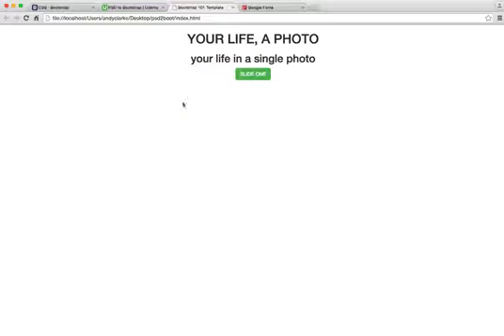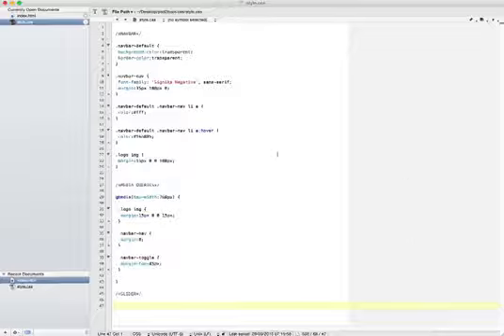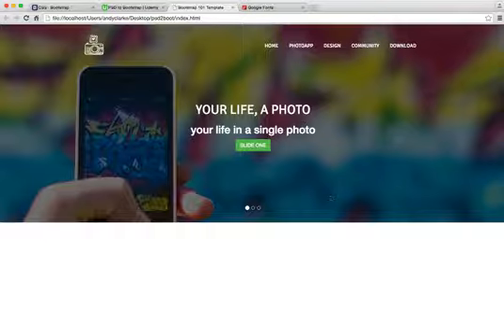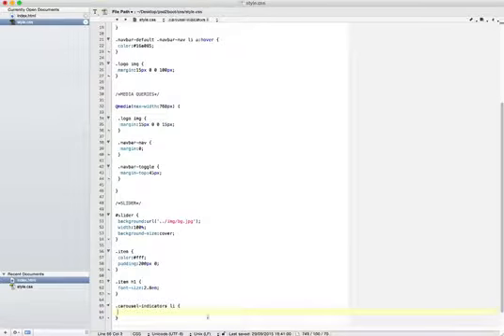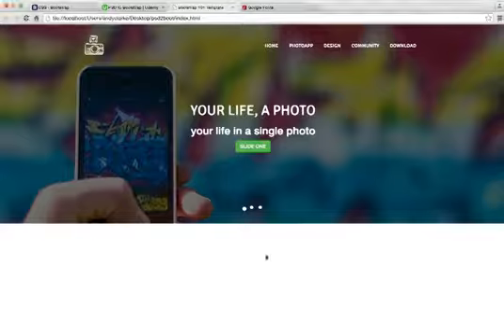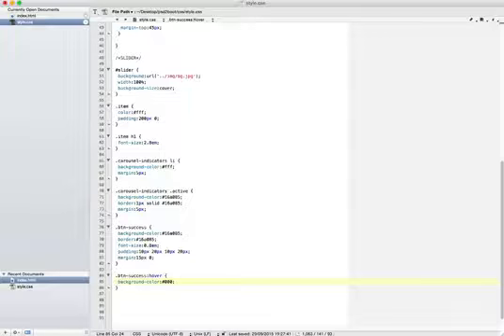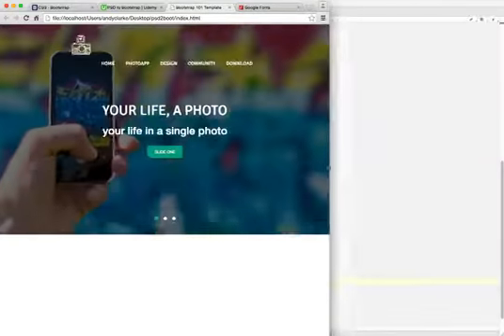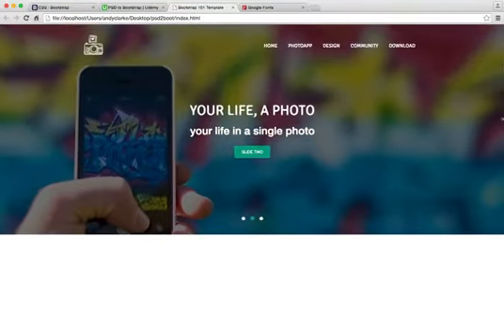PSD to BootStrap, Styling our header section Tutorial For Beginners #16